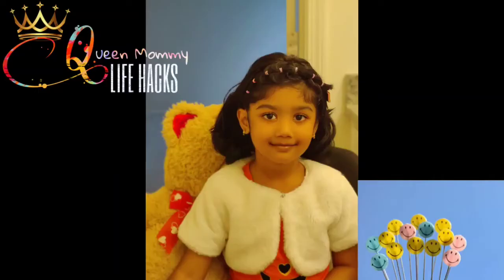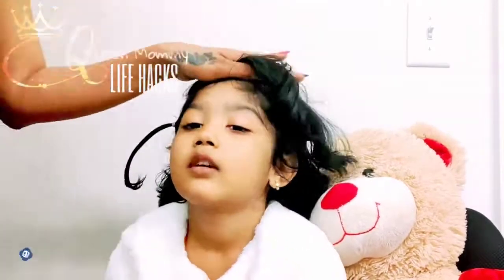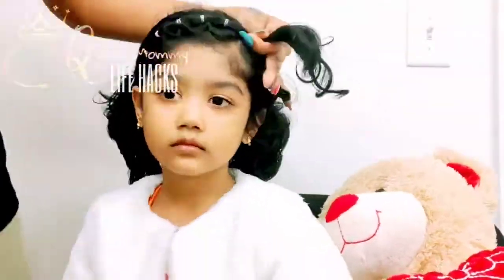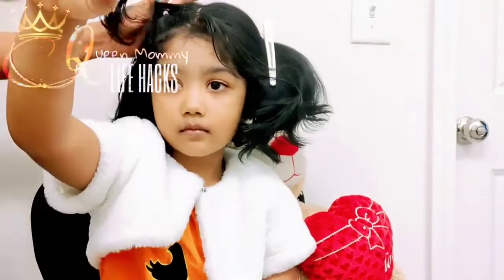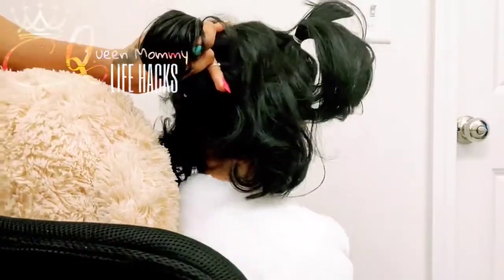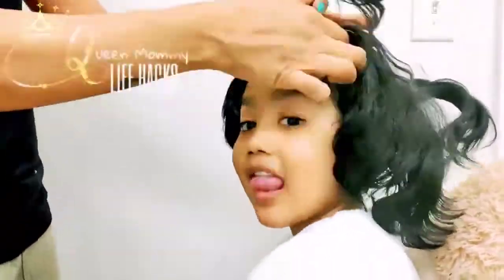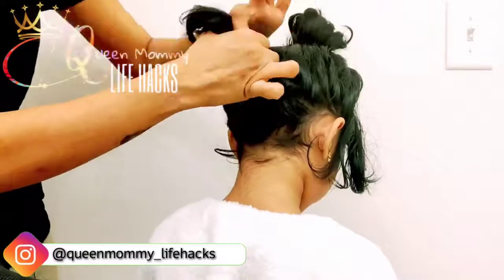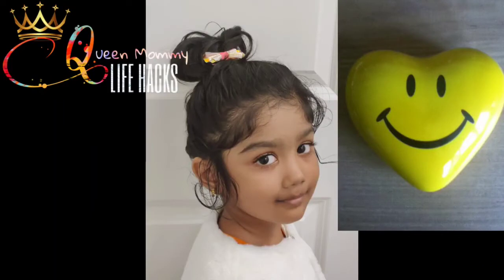3Quick Easy Hairstyles For Short Hair| Cute Hairstyles For Medium Hair| Pigtails Hairstyles For Kids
3 Quick Easy Hairstyles For Short Hair| Cute Hairstyles For Medium Hair| Pigtails Hairstyles For Kids & Teens.
Checkout out my other videos on Mehandi hacks, Dress Hacks, Hairstyle, Haircare, Saree Hacks & Mix.

We Love to Heare Your Lovely Feedback on our Videos.